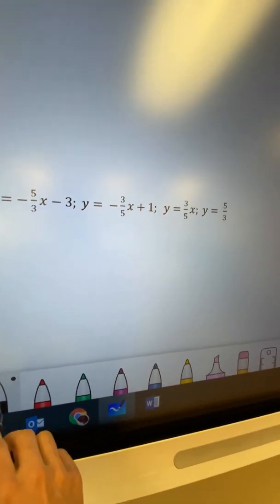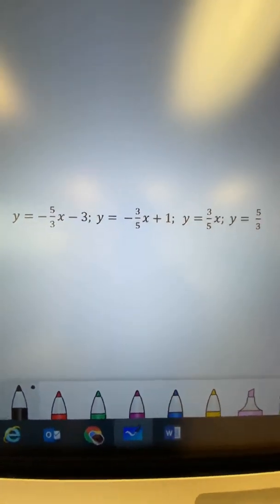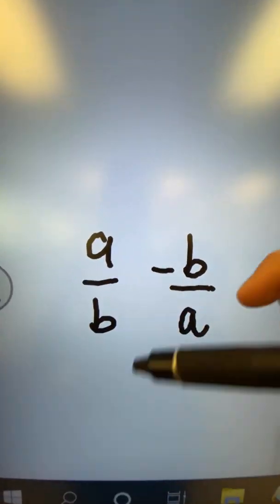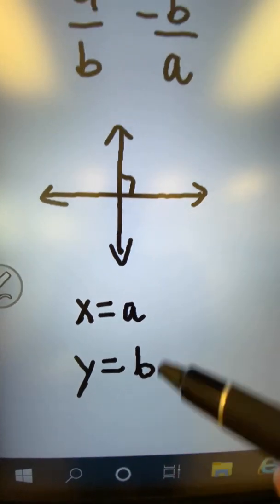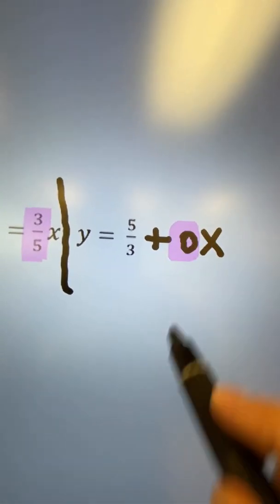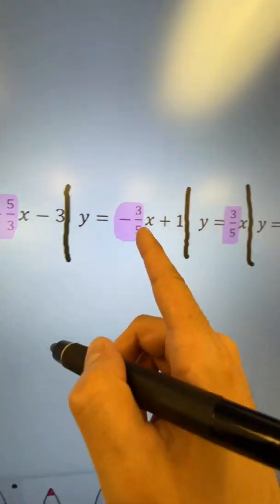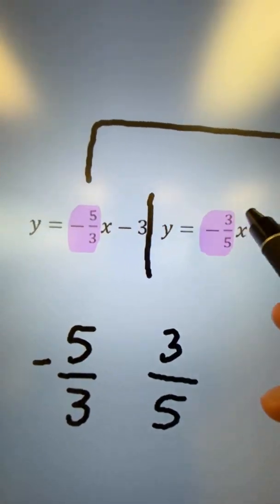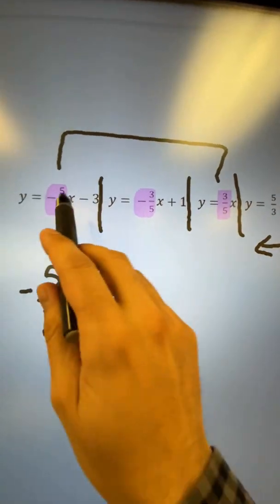Identifying Perpendicular Lines from Equations ex 1